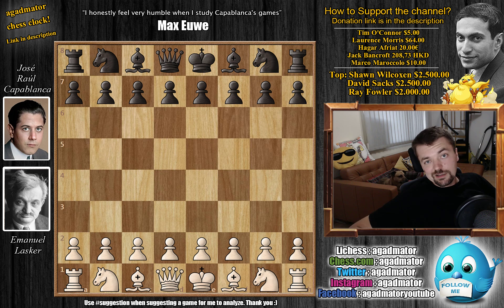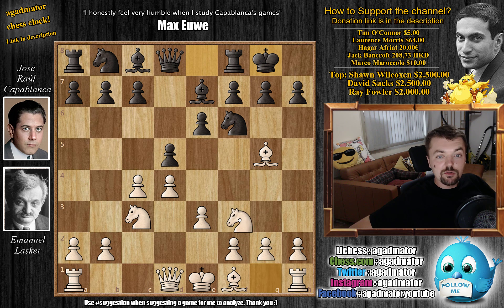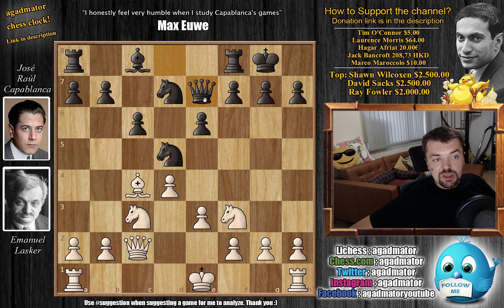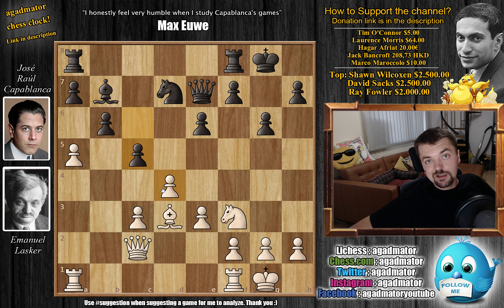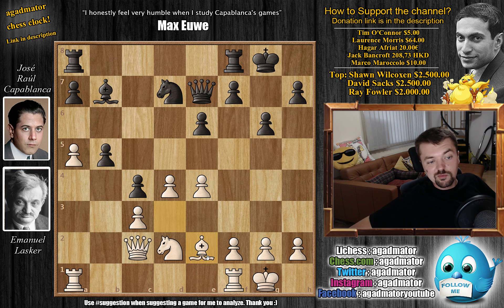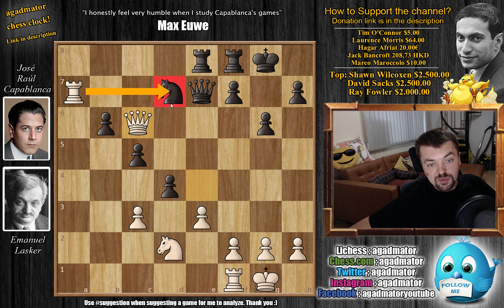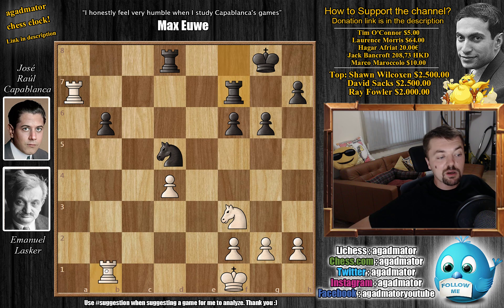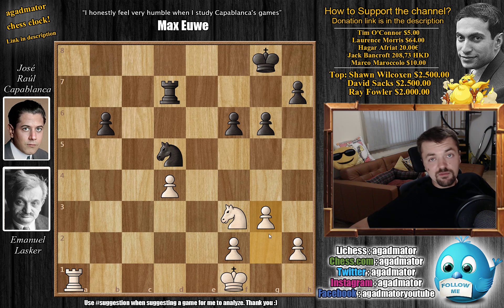Tug-O-War || Lasker vs Capablanca || WCC Game 4 (1921)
Emanuel Lasker vs Jose Raul Capablanca
Lasker - Capablanca World Championship Match (1921), Havana CUB, rd 4, Mar-23
Queen's Gambit Declined: Orthodox Defense. Rubinstein Variation (D61)

1. d4 d5 2. c4 e6 3. Nc3 Nf6 4. Bg5 Be7 5. e3 O-O 6. Nf3 Nbd7 7. Qc2 c6 8. Bd3 dxc4 9. Bxc4 Nd5 10. Bxe7 Qxe7 11. O-O Nxc3 12. bxc3 b6 13. Bd3 g6 14. a4 Bb7 15. a5 c5 16. Nd2 e5 17. Be4 Bxe4 18. Qxe4 Rae8 19. axb6 axb6 20. Ra7 exd4 21. Qc6 Rd8 22. cxd4 cxd4 23. exd4 Qf6 24. Qxf6 Nxf6 25. Nf3 Nd5 26. Rb1 f6 27. Kf1
Rf7 28. Rba1 Rdd7 29. Rxd7 Rxd7 30. g3

Jose Raul Capablanca was regarded as a chess prodigy, yet his father wanted him to maintain the "even tenor of the average boy's way in his youth." Capablanca moved to the USA in 1904 to complete his education. However, he left Columbia University in 1910 without a degree and pursued a career in chess.[3] His first international success was his clear win (+8 -1 =14) over the former world championship challenger in Capablanca-Marshall (1909). After that, he was considered a worthy contender for the title of world champion, and reigning champion Emanuel Lasker commented "Capablanca has shown himself to be a great player."

Capablanca's admirers had suggested a title challenge as early as 1908. Even prior to his first European tournament, León Paredes had suggested to Lasker that he play a match with Capablanca, but Lasker declined. Capablanca himself remained cautious. The hype surrounding Capablanca made Lasker admit that the subject got "on his nerves." Capablanca made his international tournament debut at San Sebastian (1911). He unexpectedly won 1st prize, a result even he hadn't anticipated.[9] About seven months after this success, he challenged Lasker to a title match.]

capablancastory "Watch me without ads on your Amazon devices and Roku TV